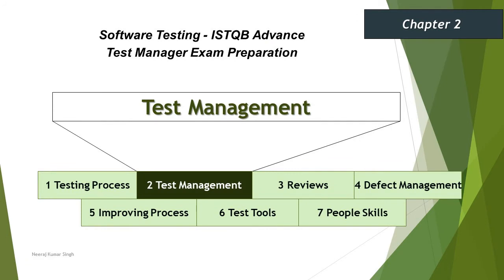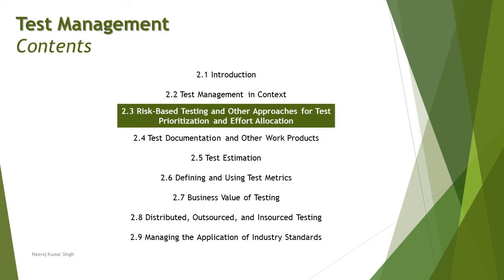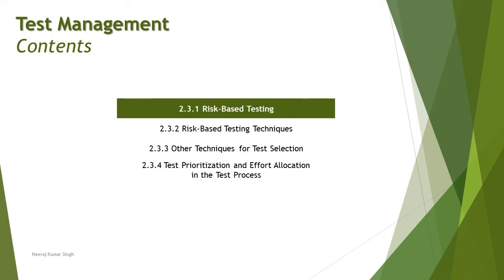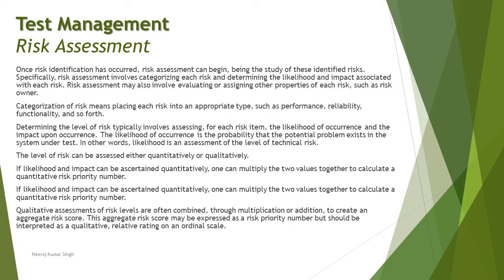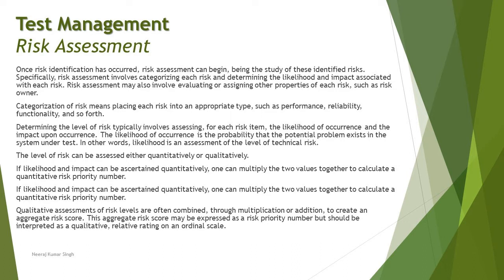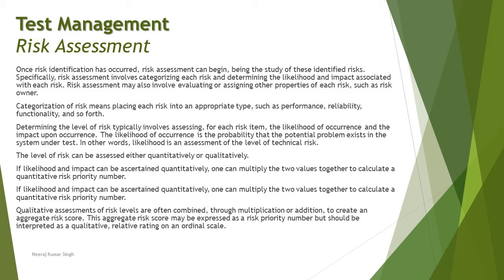ISTQB Test Manager | 2.3.1 Risk-Based Testing (Part-2) | Risk Assessment | ISTQB Tutorials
Hello Friends,

This tutorial will drive individuals about the 2.3.1 Risk-Based Testing (Part-2) under 2.3 Risk-Based Testing and Other Approaches for Test Prioritization and Effort Allocation of Chapter 2 - Test Management of ISTQB Advance Test Manager Certification of ISTQB Examination.

Risk-Based Testing,
Risk Assessment,